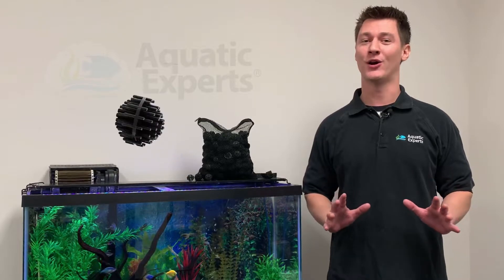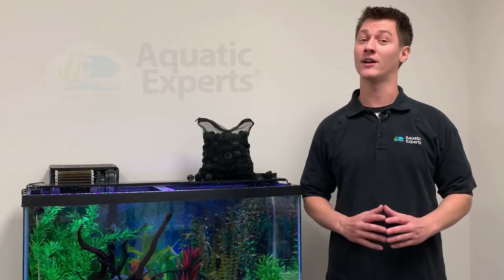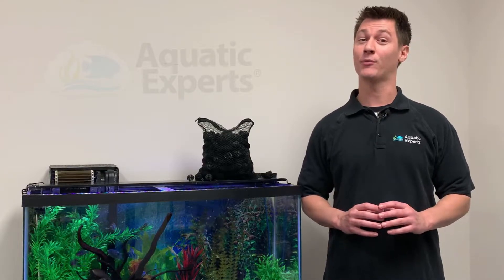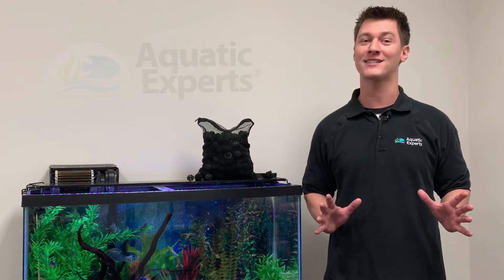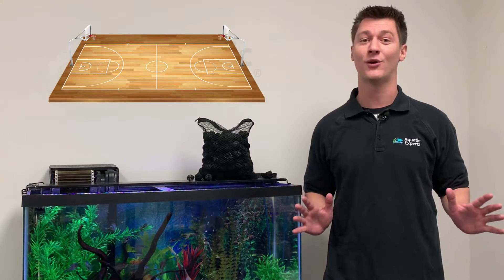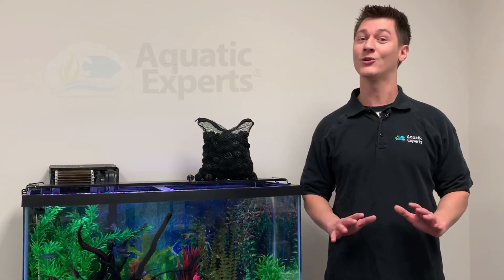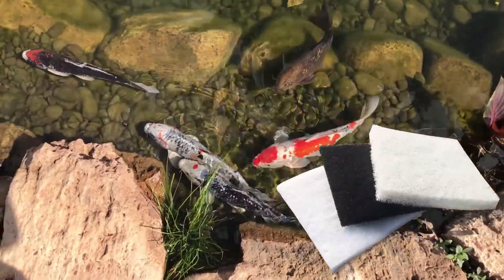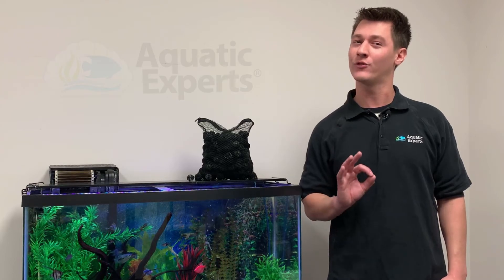HOW TO USE AQUATIC EXPERT'S 1" Mini BIO BALLS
OUTSTANDING FILTRATION! Each bio ball is covered in spines to dramatically increase the surface area, providing space for a massive number of beneficial bacteria to colonize. These good bacteria break down harmful waste keeping your aquatic friends safe.

TOUGH AND UNIQUE! Our bio balls’ spherical shape and precise spine placement permits them to pack tightly into any shape or filter type without losing surface area. Molded from high density plastic, these balls are lightweight but tough enough to keep their shape and will never degrade or wear out. Bio balls can be used loose or in the mesh bag with plastic zipper.

TRUSTED POND MEDIA! Our Bio balls are 100% polypropylene making them a safe reliable bio filter media for fresh and saltwater. They are manufactured for use in koi and water garden ponds, freshwater fish tanks, saltwater aquariums, aquaponics, fish hatcheries and much more.

SUPERIOR TO LAVA ROCK: Over time, porous lava rock becomes clogged with debris decreasing its surface area so that its ability to house and grow good beneficial bacteria plummets. Our pond bio balls’ uniquely spaced spines allow most debris to pass right through them. Lava rock has tiny pores which make it difficult to clean while bio balls in most applications never need cleaning. A bag of wet lava rock is many times heavier than our pond balls.

EASY TO CLEAN - When organic waste builds up in the bioballs, they can be gently rinsed in dechlorinated water to remove debris and refresh the bioballs.

For Aquariums- Layer our FilterFirst, dual density bonded filter pad, water polishing pad, then followed by our 1" or 1.5" Bio Balls.

For Ponds- Layer our Bio Balls, Coarse (Black) Pad or 2" (Cream) Pad then, followed by our White (Fine) filter pad.

Amazon - h10.us/1v8zBL

You can also find us on eBay and Walmart

~For Exceptionally Beautiful, Healthy Aquariums & Ponds!~